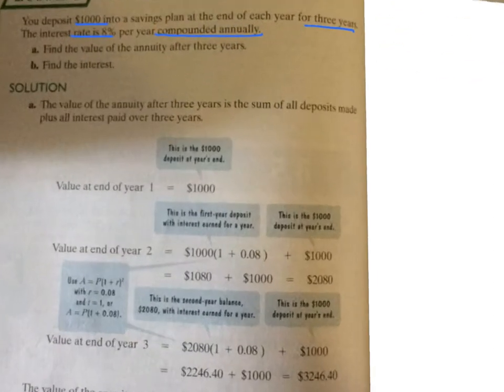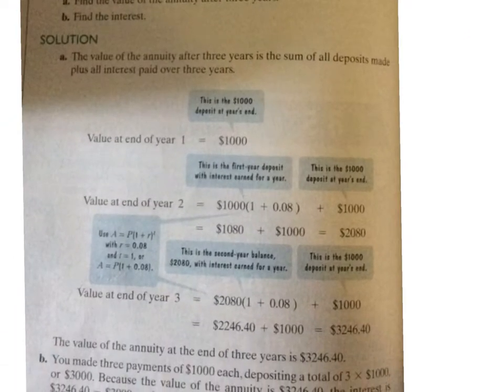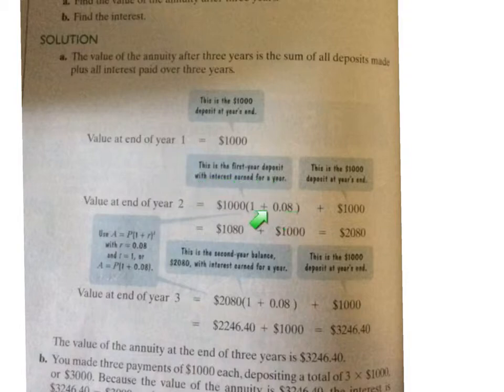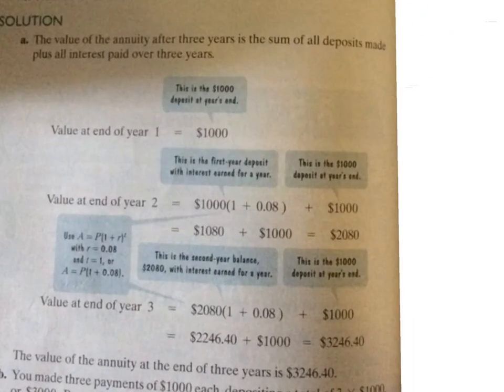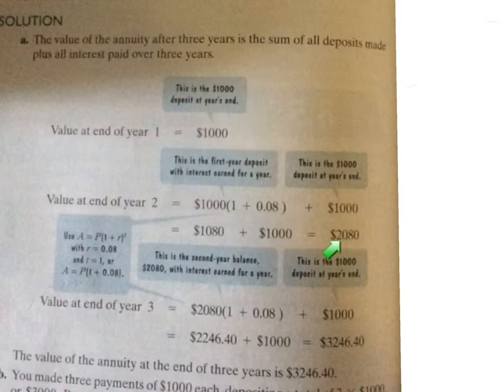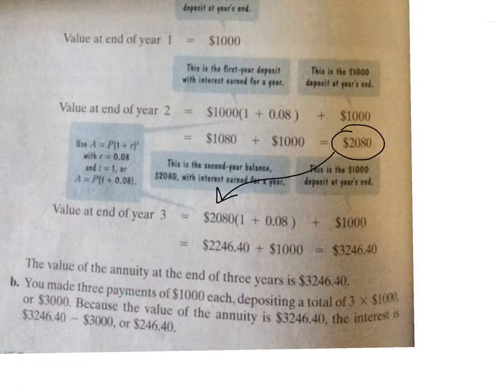8.5 Example 1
Finding the value of an annuity